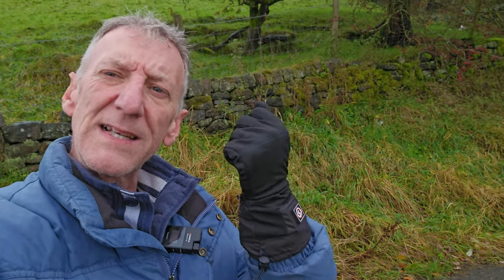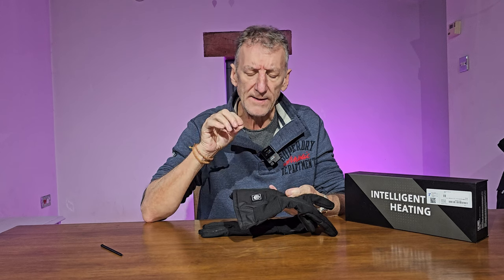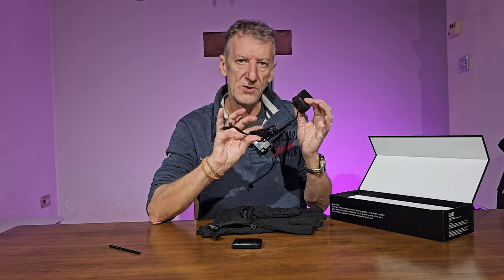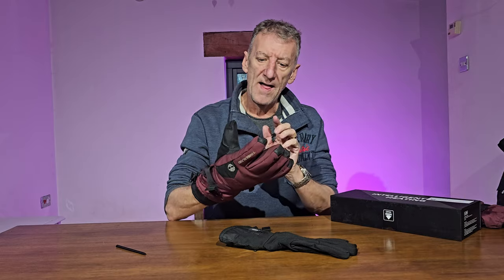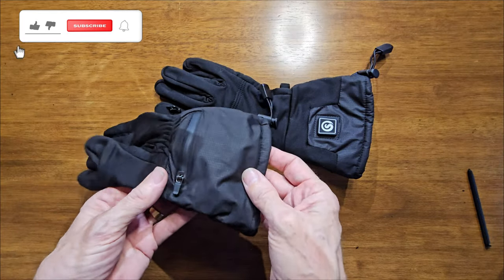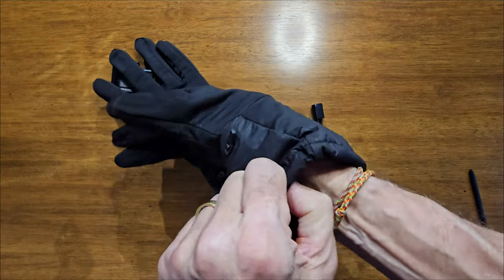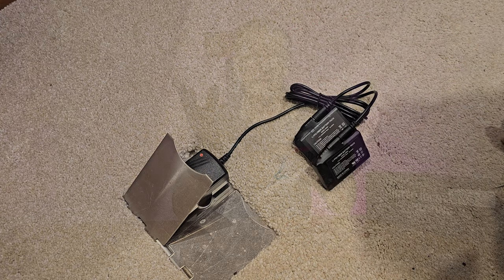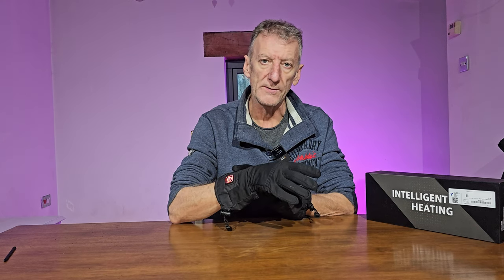Unveiling the Snow Deer Heated Glove Liners: Ultimate Winter Gadget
🏍️⛷️🐕‍🦺 These are the Heated Gloves that you never knew you actually craved Snow Deer Heated Glove Liners!  These very warm, heated gloves are perfect for keeping your hands warm while you're skiing, riding your bike, walking the dog or working outside in the cold weather.
Looking for a way to keep your hands warm, on cold winter days? Look no further than the Snow Deer heated glove liners! Banish those icicle fingers, the numb fingertips and the tingling hands.   Use as standalone heated gloves for Toastie warm hands, or even better, slide them into your favourite gloves for that additional oven baking in the snow and ice.
Finally, I've discovered how to finally keep my hands warm while out clay shooting in the winter!

In this video, I review the Snow Deer heated glove liners and show you how they work.  I'll show you how to use them to keep your hands warm, on cold winter days! After watching this video, you'll never go back to 'old fashioned gloves' on when it's cold again!

TIMESTAMPS
0:18 Intro, overview and specifications.
1:30 What's in the box.
2.44 Standalone gloves, or glove liners.
4:11 Detailed look at them.
5:52 Charging
6:27 Summary

⏰ Video Duration: 00:10:01